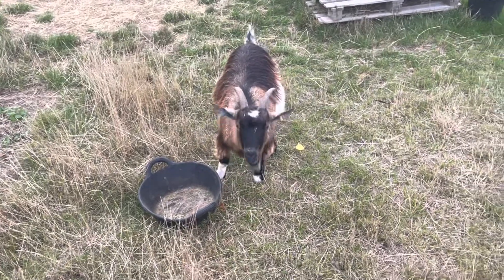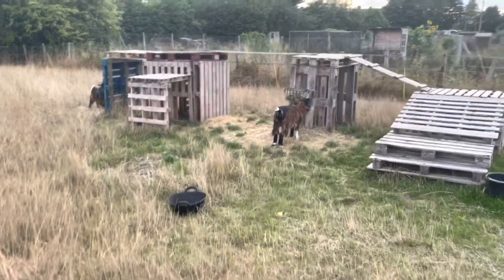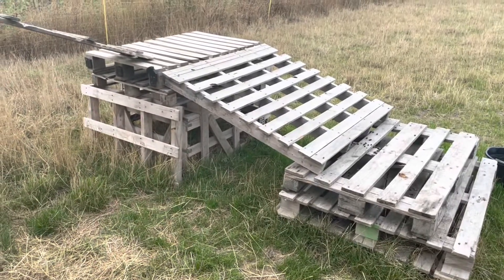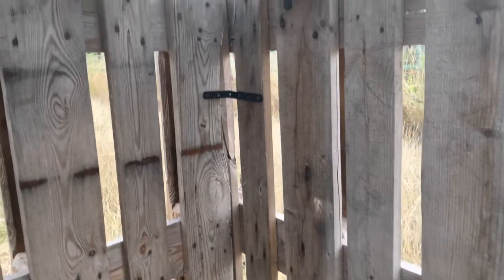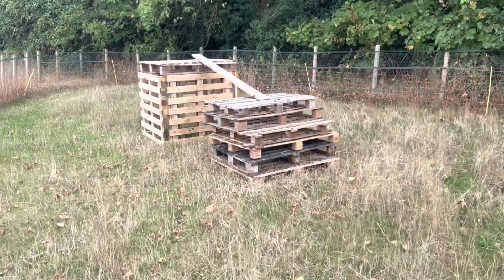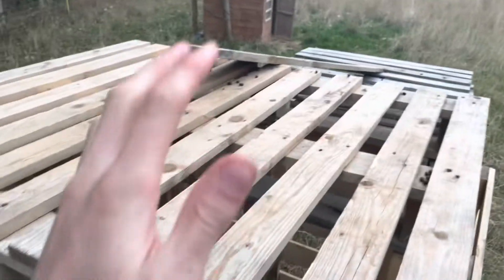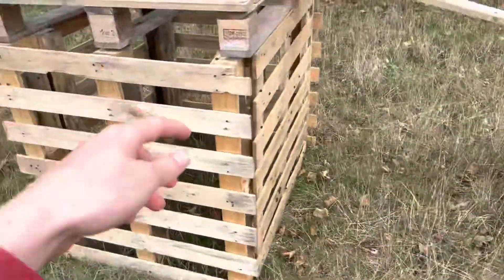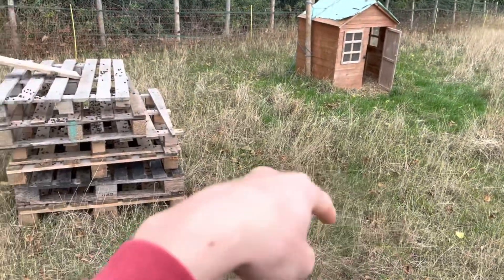Building my goats a brand new playground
Today I show you my goats’ new climbing frame and how I built it. I also give a brief update on my new goats to. Hope you enjoy!